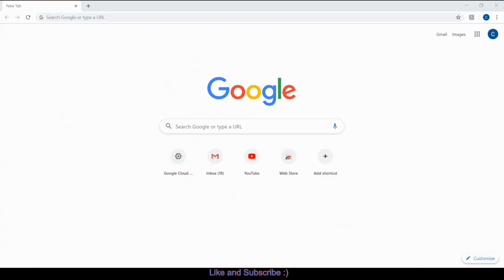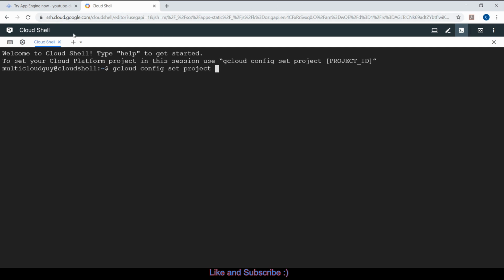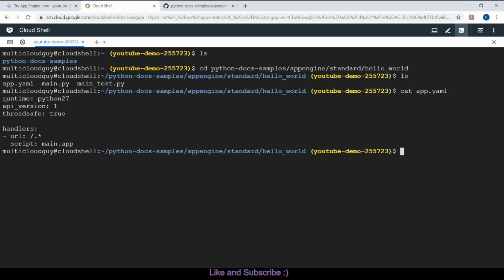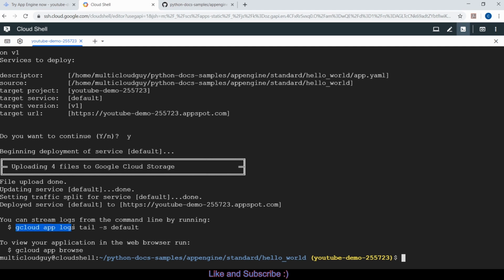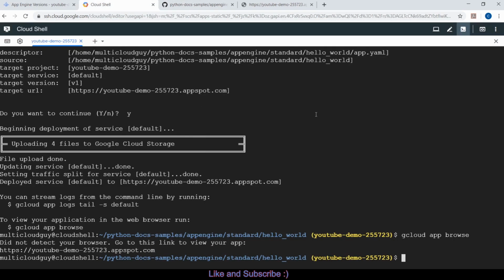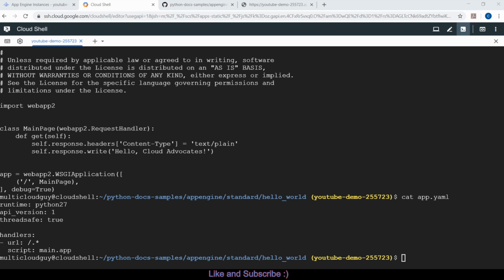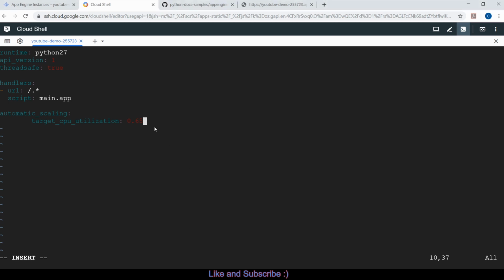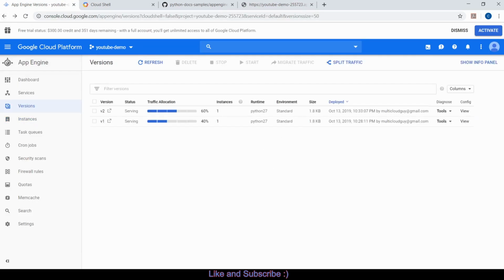GCP App Engine - Deploy and Split traffic (Part 2)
This is part 2 of GCP App Engine video. By end of this video you will know how to deploy a sample application. Split the traffic between multiple versions of the application. Different scaling options and migration of traffic from one version to another. Google Cloud App Engine is very important from exam's perspective. I will help you to answer any question in exam on app engine.

Important commands:

gcloud components install app-engine-python

Deploy Application
gcloud app deploy app.yml --version v1

To stop serving versions named v1 and v2, use the
following:
gcloud app versions stop v1 v2

To specify automatic scaling, add a section to app.yaml that includes the term
automatic_scaling followed by key-value pairs of configuration options. These include
the following:
■■ target_cpu_utilization
■■ target_throughput_utilization
■■ max_concurrent_requests
■■ max_instances
■■ min_instances
■■ max_pending_latency
■■ min_pending_latency
Target CPU Utilization Specifies the maximum CPU utilization that occurs before additional
instances are started.
Target Throughput Utilization Specifies the maximum number of concurrent requests
before additional instances are started. This is specified as a number between 0.5 and 0.95.
Maximum Concurrent Requests Specifies the max concurrent requests an instance can
accept before starting a new instance. The default is 10; the max is 80.
Maximum and Minimum Instances Indicates the range of number of instances that can
run for this application.
Maximum and Minimum Latency Indicates the maximum and minimum time a request
will wait in the queue to be processed.
To split the traffic:
gcloud app services set-traffic default --splits v1=.4,v2=.6

QUESTION;

You have deployed a Django 1.5 Python application to App Engine. This version of Django
requires Python 3. For some reason, App Engine is trying to run the application using
Python 2. What file would you check and possibly modify to ensure that Python 3 is used
with this application?

A. app.config
B. app.yaml
C. services.yaml
D. deploy.yaml